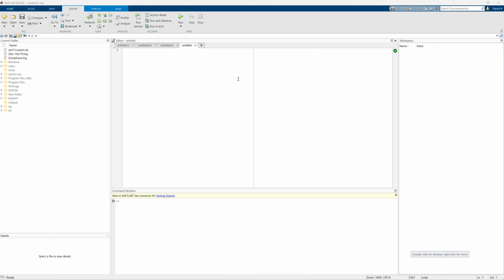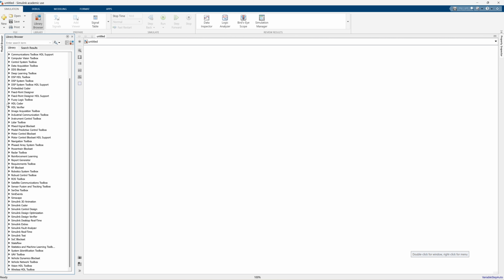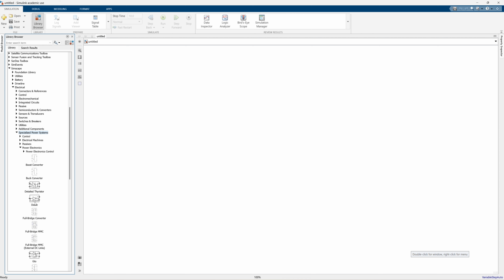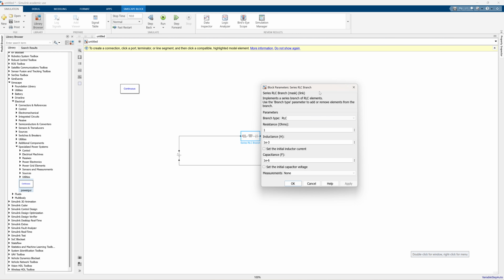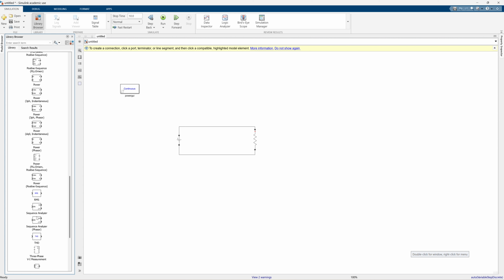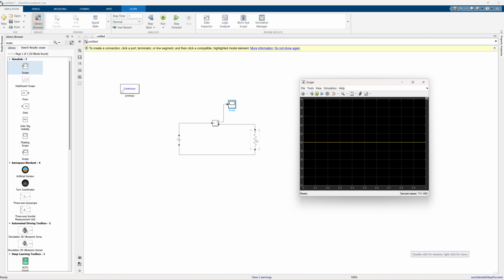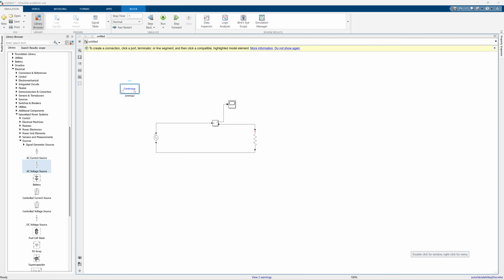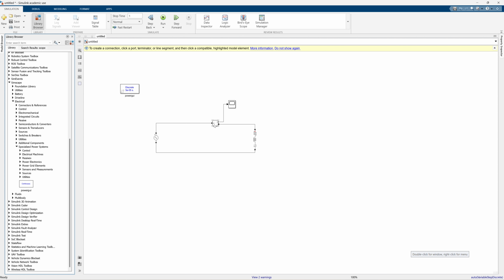MATLAB and Simulink Tutorial: Lecture 1, Modeling of RLC circuits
In this video, we will have the tutorial in the Simulink and modeling of a RLC circuit into it.